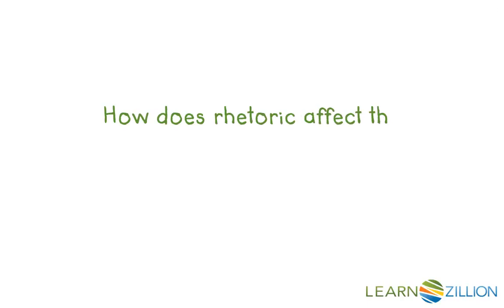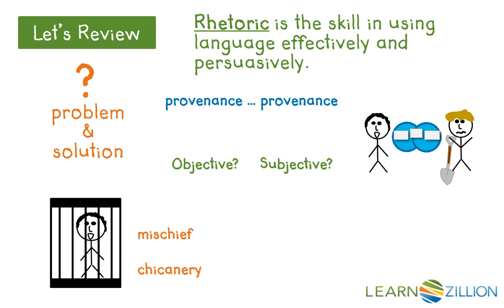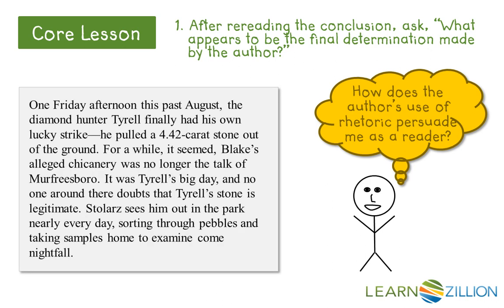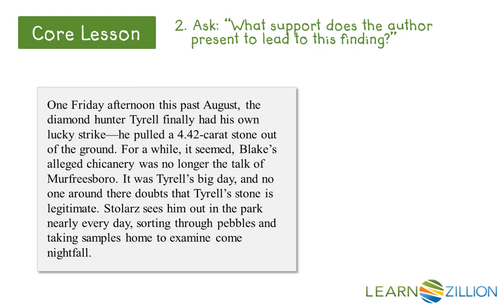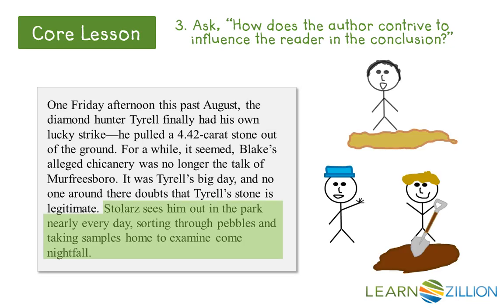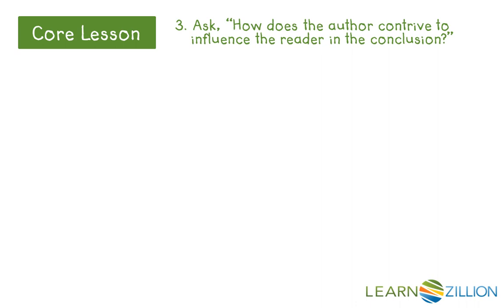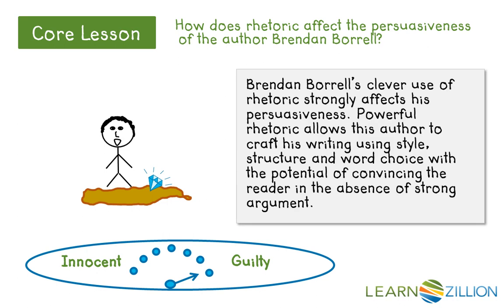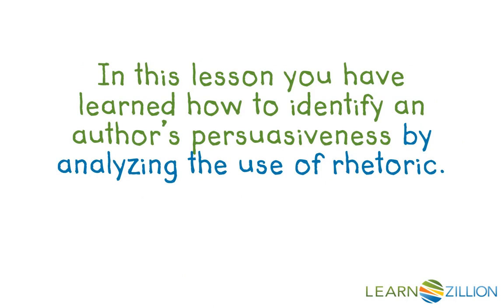Identify an author's persuasiveness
In this lesson, you will learn how to identify an author’s persuasiveness by analyzing the use of rhetoric.

ADDITIONAL MATERIALS

STANDARDS

CCSS.RI.11-12.6 Determine an author's point of view or purpose in a text in which the rhetoric is particularly effective, analyzing how style and content contribute to the power, persuasiveness, or beauty of the text.

TEKS.E4.Figure 19.B make complex inferences (e.g., inductive and deductive) about text and use textual evidence to support understanding.

TEKS.E4.9.C make and defend subtle inferences and complex conclusions about the ideas in text and their organizational patterns; and

TEKS.E4.9.A summarize a text in a manner that captures the author's viewpoint, its main ideas, and its elements without taking a position or expressing an opinion;

TEKS.E3.10.A evaluate how the author's purpose and stated or perceived audience affect the tone of persuasive texts; and

TEKS.E3.9.D synthesize ideas and make logical connections (e.g., thematic links, author analyses) between and among multiple texts representing similar or different genres and technical sources and support those findings with textual evidence.

TEKS.E3.9.C make and defend subtle inferences and complex conclusions about the ideas in text and their organizational patterns; and

TEKS.E3.9.A summarize a text in a manner that captures the author's viewpoint, its main ideas, and its elements without taking a position or expressing an opinion;

TEKS.E3.Figure 19.B make complex inferences (e.g., inductive and deductive) about text and use textual evidence to support understanding.

IN.11-12.RN.3.3 Determine an author’s perspective or purpose in a text in which the rhetoric is particularly effective (e.g., appeals to both friendly and hostile audiences, anticipates and addresses reader concerns and counterclaims), analyzing how style and content contribute to the power, persuasiveness or beauty of the text.

FL.LAFS.1112.RI.2.6 Determine an author’s point of view or purpose in a text in which the rhetoric is particularly effective, analyzing how style and content contribute to the power, persuasiveness, or beauty of the text.